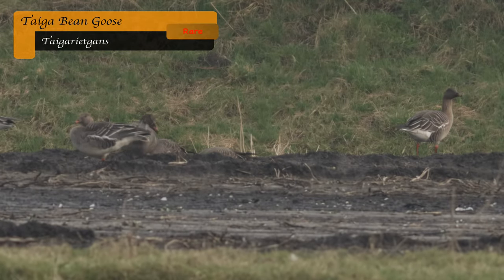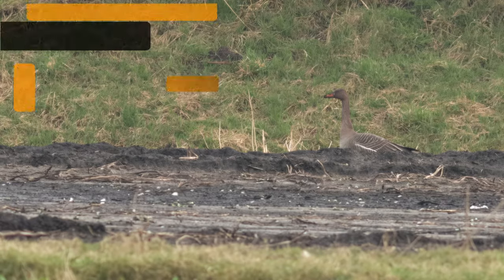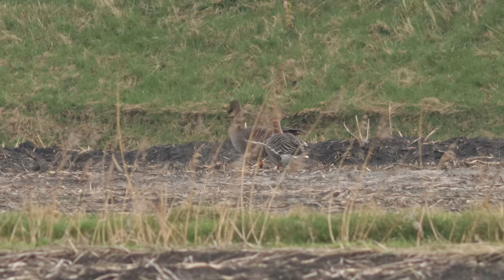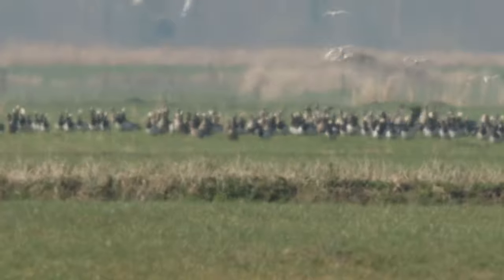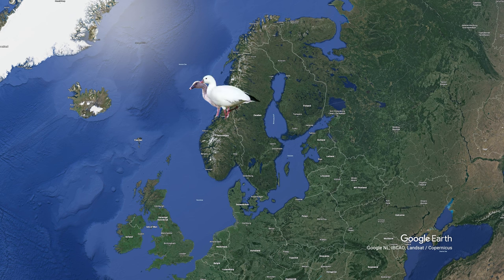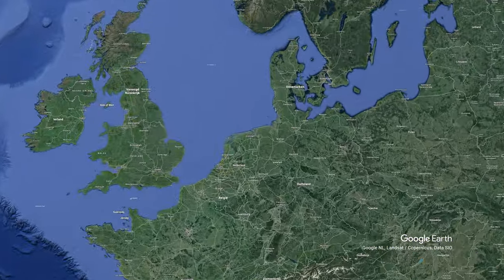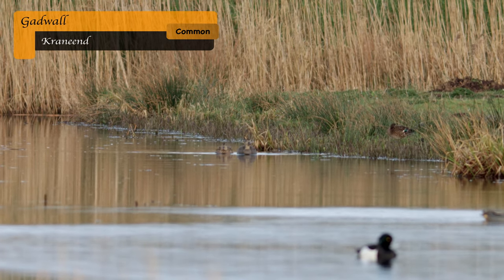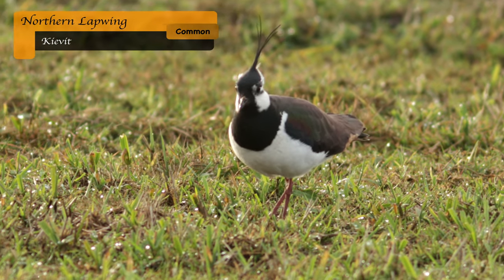Filming a Mega Rare bird from America in Europe!